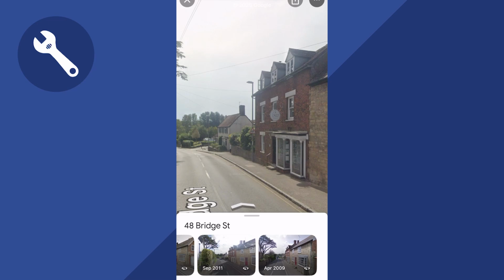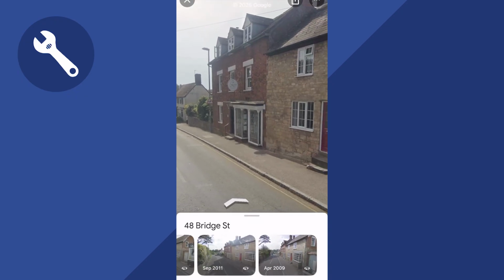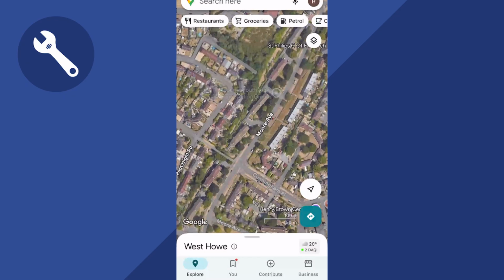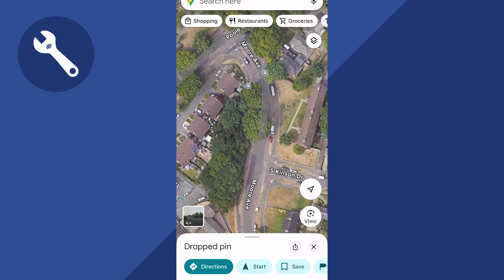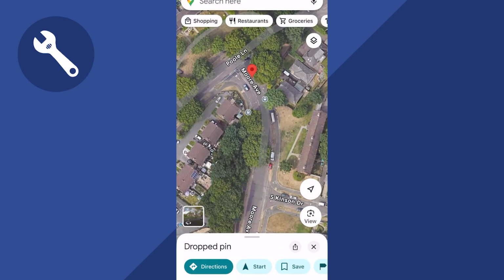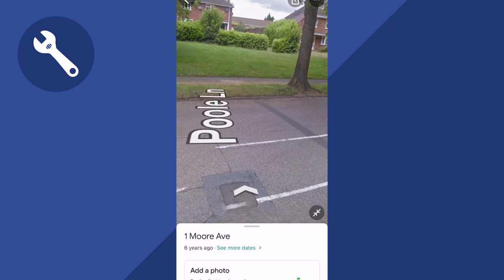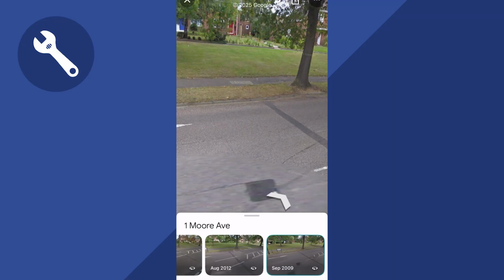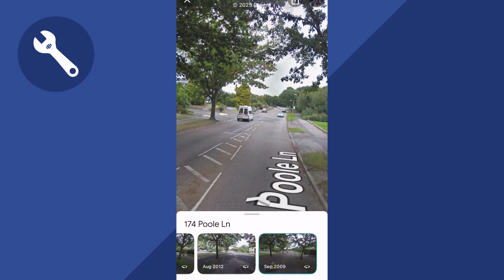How To See Old Google Maps on Mobile (iPhone & Android)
In this tutorial I will show you how to see old google maps view on your iPhone or Android. I will walk you through the steps to travel back in time and check what a location looked like many years ago. If you want to see how a place or an area has changed over the years, this video will show you everything you need.